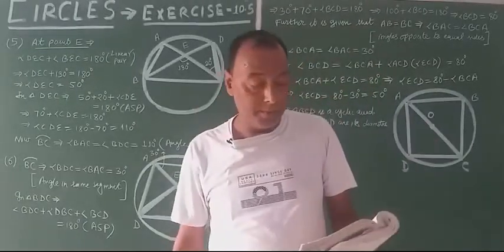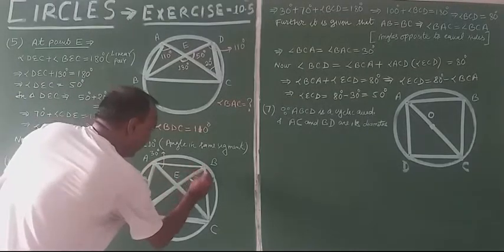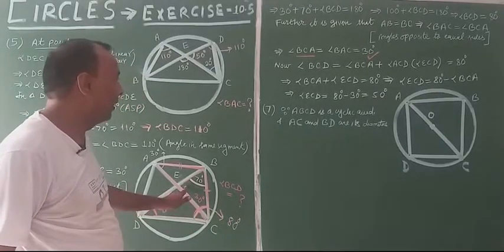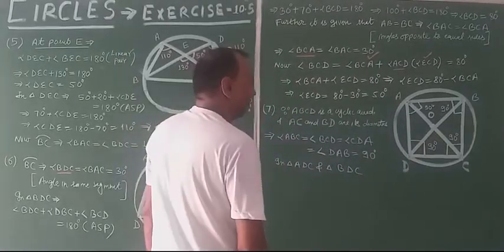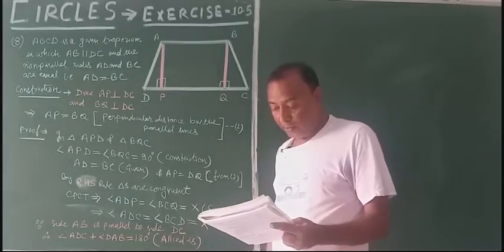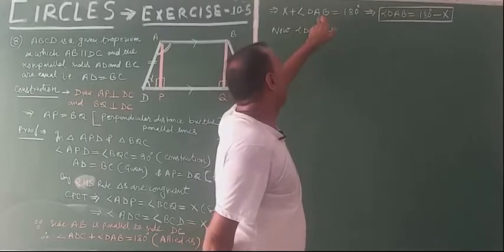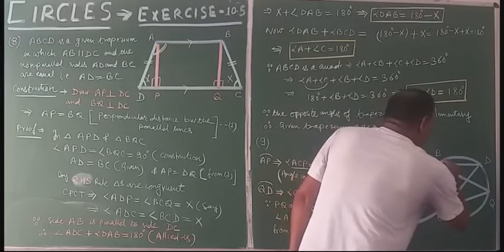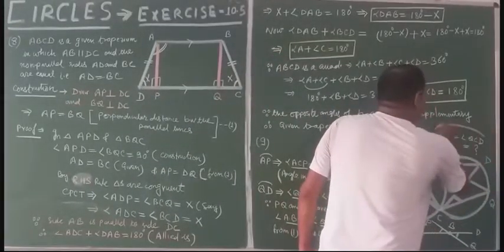Part-9 Class IX Maths (Chapter-10:Circles).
Explanation Of Exerrcise 10.5 Question Number 5,6,7,8 & 9.